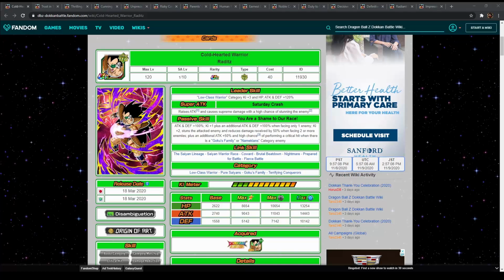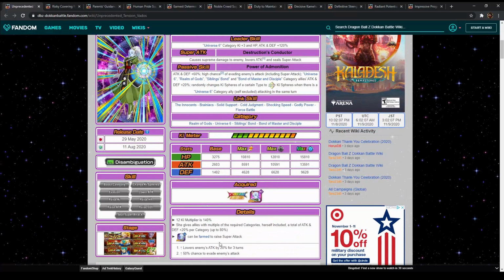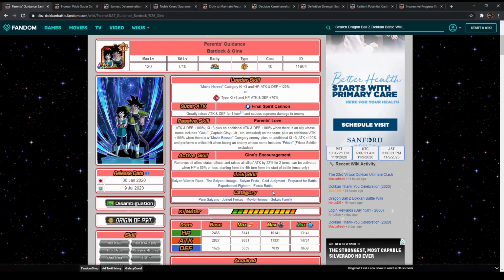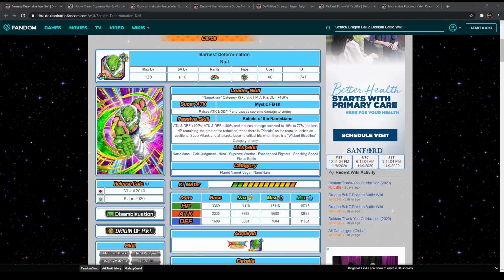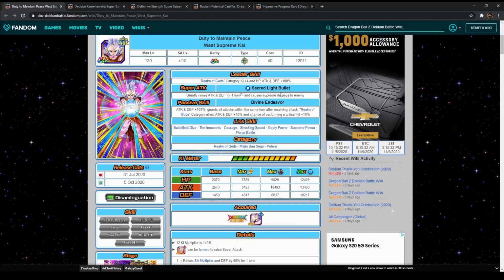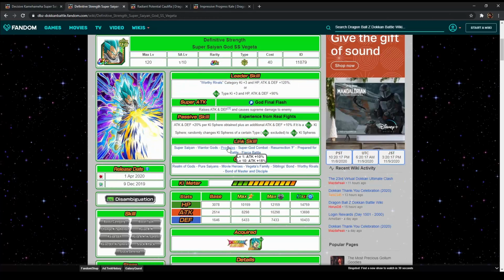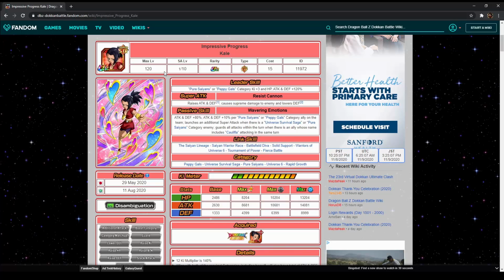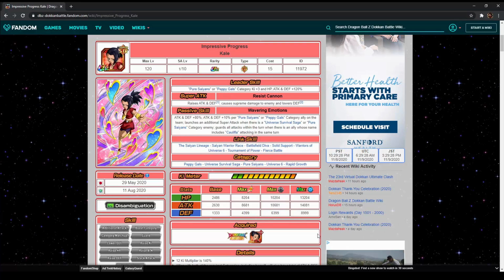THE 100% FACTUAL BEST NON EZA BANNER UNIT TOP 5! DISCUSSION WITH NINDOXSOUL! DBZ DOKKAN BATTLE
This is the end all be all top 5 non eza banner units! With a few honorable mentions! Brought in my boy NindoXSoul to help me out! Check him out down below!